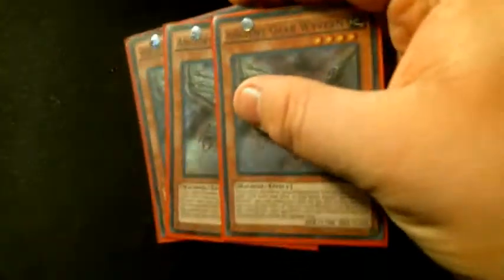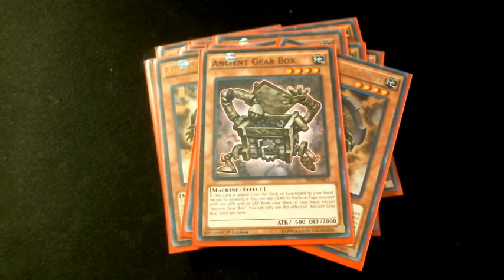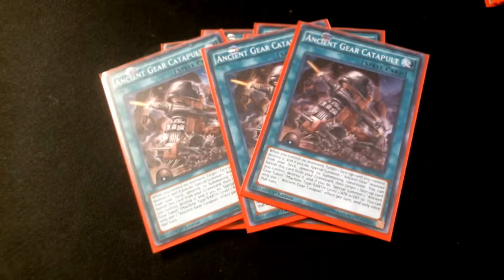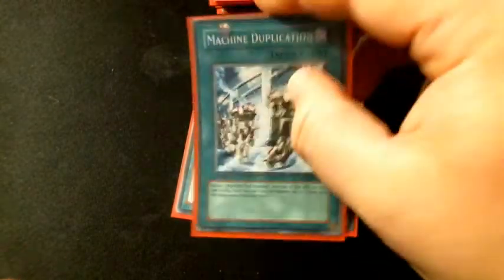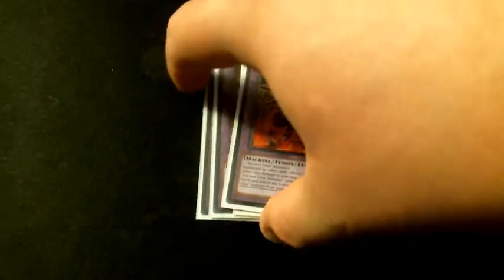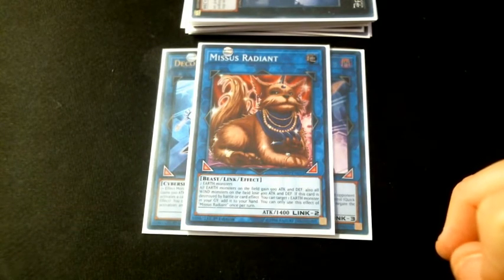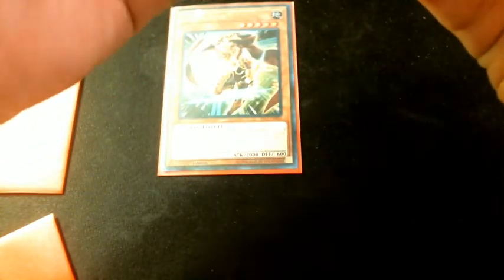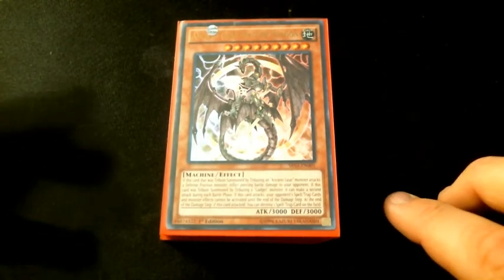Updated Ancient Gear Deck Profile for September 2017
So I'm back with my Ancient Gear deck and with link format out I figured it was time to update and see how it can handle.